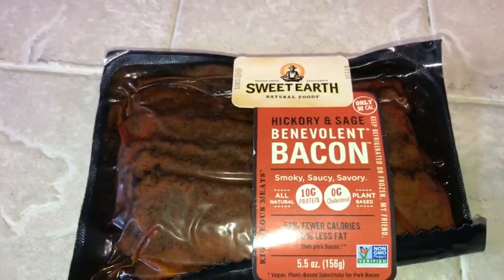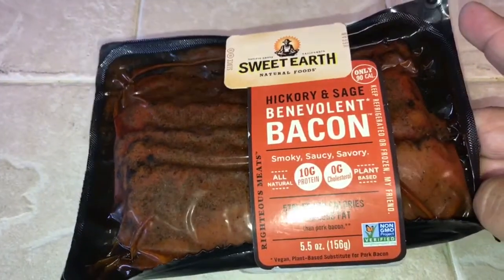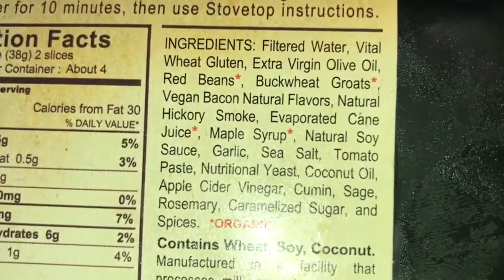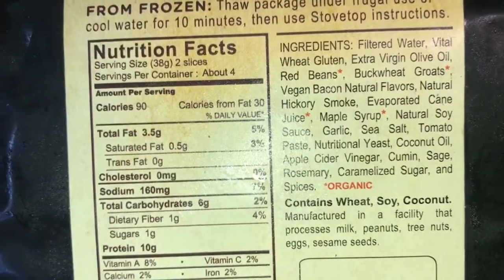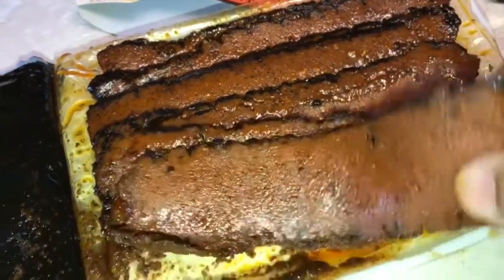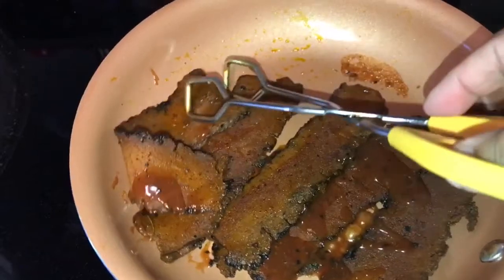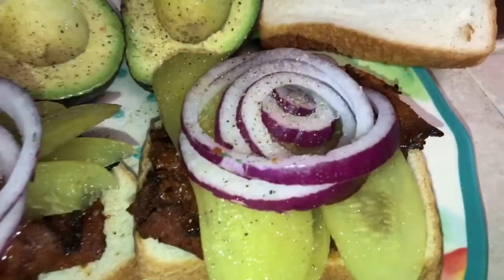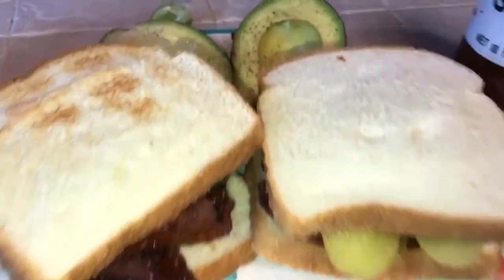Meatless BBQ sandwich